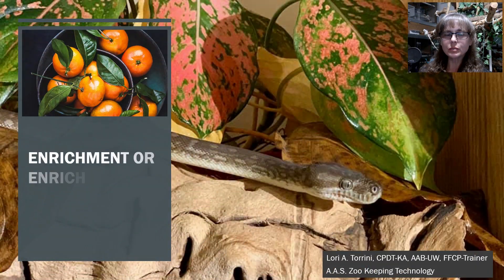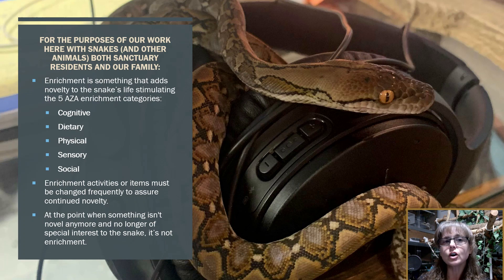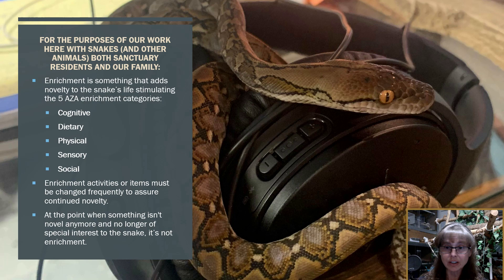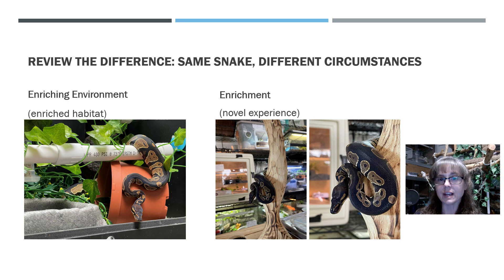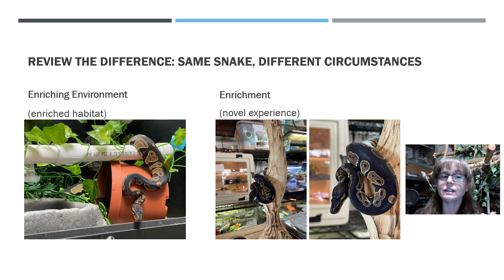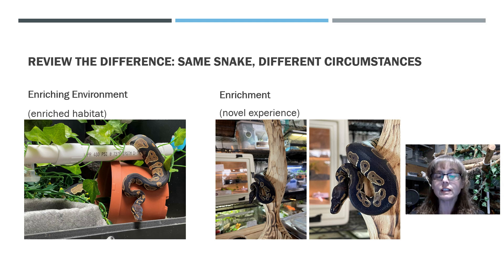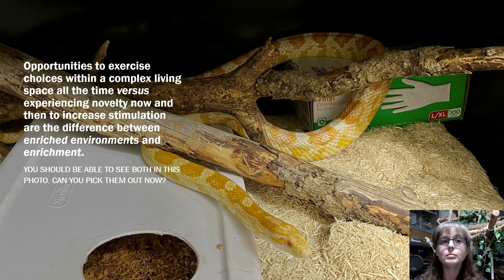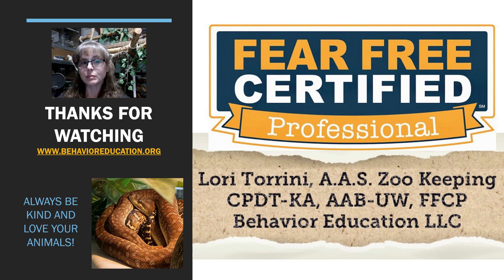What's the Difference? Enrichment vs. Enriched Environment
Welcome to Serpentes Sunday for May 22, 2022 and to this mini-course on enrichment and enriching habitats. We explore the difference between enrichment and an enriched environment. For Behavior Education at Spirit Keeper Animal Sanctuary enrichment is an activity caretakers provide that adds novelty to the snake’s life stimulating the 5 AZA enrichment categories. Enrichment activities or items must be changed frequently to assure continued novelty, once something is no longer novel it is no longer enrichment.  An enriching environment is a permanent or semi-permanent state. Enriching environments are daily living conditions that provide options for snakes to choose among different behavioral opportunities enabling them to exercise their minds and bodies when they decide. An enriched environment provides activity options and environmental stimulation by creating an environmentally complex habitat for the snake to live in without making frequent changes to it. Opportunities to exercise choices within their environmentally complex living space versus experiencing novelty to increase stimulation are the difference between enriched environments and enrichment.

Williams, M. L., Torrini, L. A., Nolan, E. J., & Loughman, Z. J. (2022). Using Classical and Operant Conditioning to Train a Shifting Behavior in Juvenile False Water Cobras (Hydrodynastes gigas). Animals, 12(10), 1229;